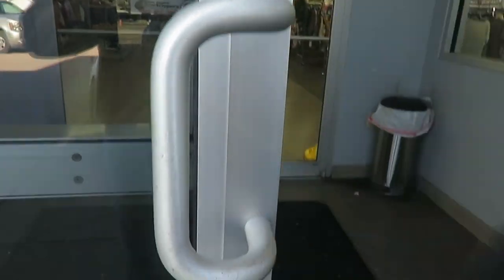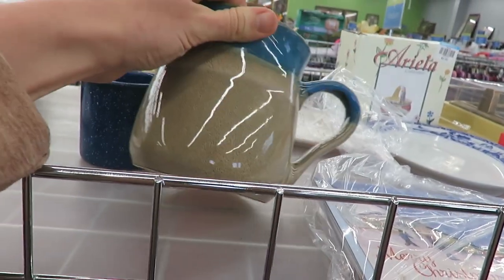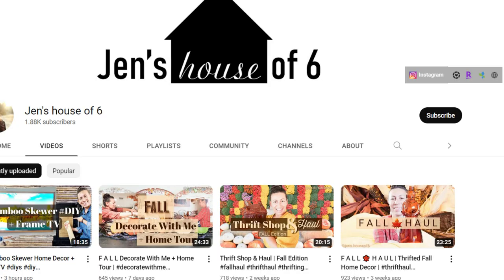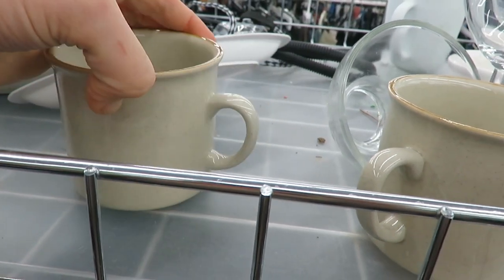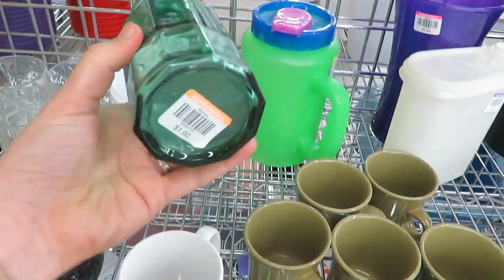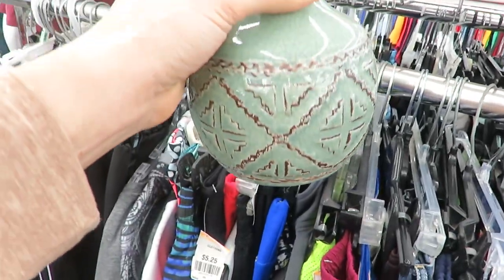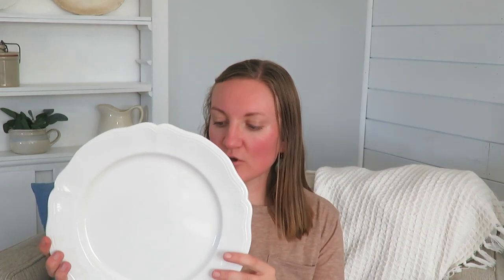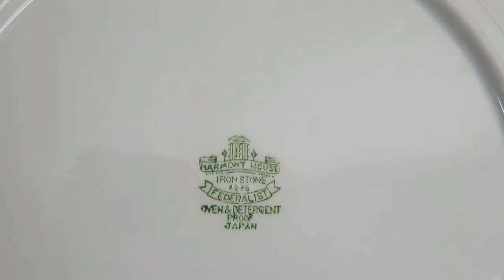Thrift with me at Goodwill + a haul | What's the change happening here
Today I am checking out a Goodwill to see what they may have for Christmas and other finds.  I got a few items to share, but I was a little surprised as what changes had happened there since last time I shopped a Goodwill.  This is also a collab with Jen's house of 6.

200 East Park Ave.